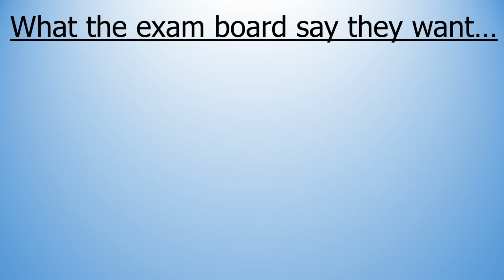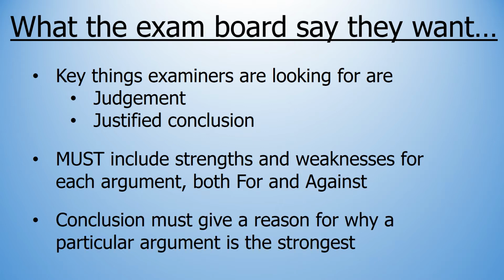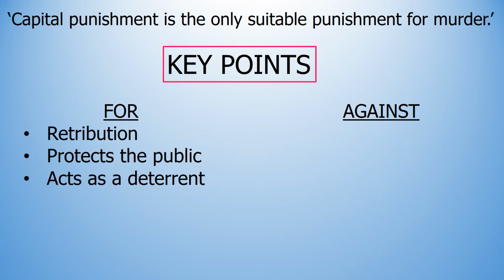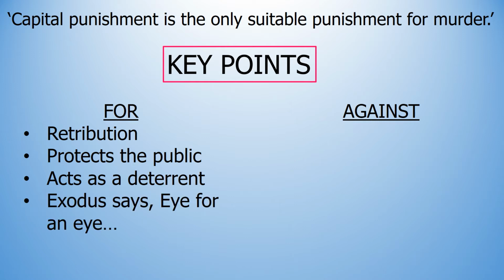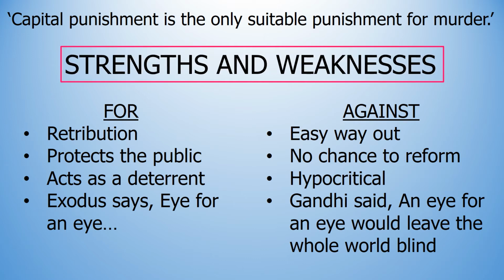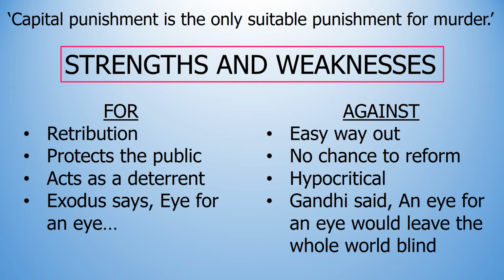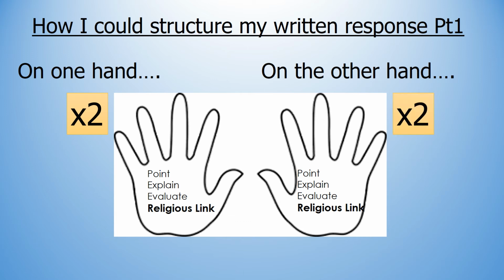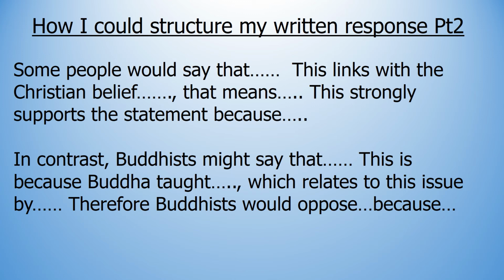AQA GCSE Religious Studies: How to answer 12 mark questions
A basic presentation from a Religion, Philosophy and Ethics teacher to help GCSE students understand what is required of them in answering those dreaded 12 mark exam questions.

It looks at what the AQA exam board is looking for, as well as providing some useful hints and tips on how to plan and prepare a response to any 12 mark question.  The idea is to help build confidence in attempting these questions.

This presentation uses an example from Theme E: Religion, crime and punishment, but the principles can be applied to any 12 mark question.